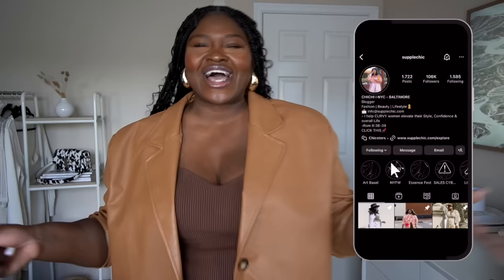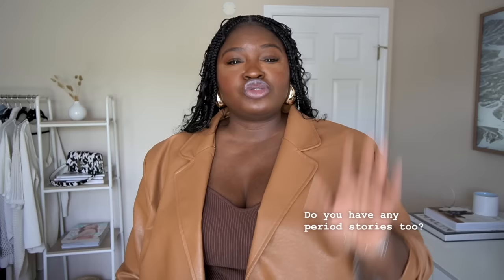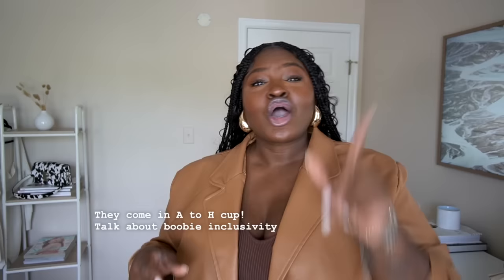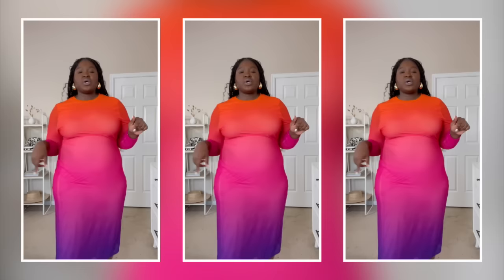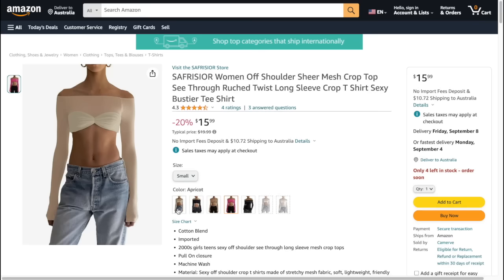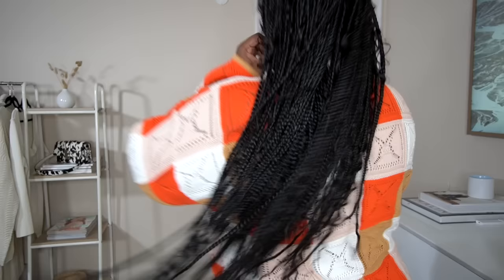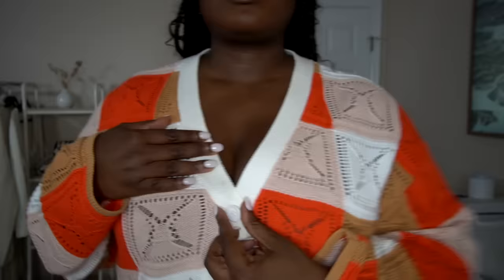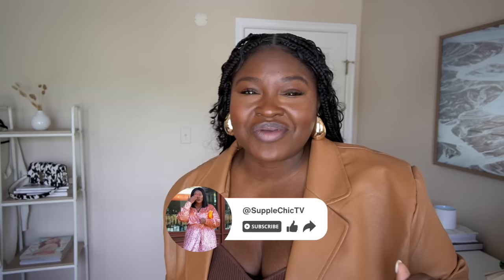AMAZON FALL FAVORITES YOU NEED FOR 2023 ! So MANY 💎 Let Me Put You On I Curvy PLUS SIZE FASHION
Knix is the revolutionary underwear brand that's all about function and innovation. They are here to transform the underwear game, with there leak proof technology and today, I'm reviewing their game-changing creations!

- FEATURED ITEMS

KNIX Leakproof Thigh Saver
KNIX Leakproof High Rise
KNIX Revolution Bra
XXS - 5XL Black Double buckle Leather Corset Belt
The Drop Ombre Mesh Midi Dress
Large Gold Hoop Earrings for Women
Metal Bracelet Watch
Friendship Bracelet
Anouk Blazer
Tube Top Strapless Solid Ruched
King's Camo KCB102
Mini Soft Leather Tote Shoulder Bag
Detail Cutout Midi Dress
Dakota Belted Mini Shirt Dress
Nala Twist Front Linen Mini Dress
Off Shoulder Knit Mesh Sheer Slim
Knit Tube Top
Casual Blouses Tops
Crewneck T-Shirt
Rib Polo Sweater
Lee Crochet Cardigan
Mini Sweater Skirt
Sculpt Knit Top
V Neck Maxi Dress

- TIMESTAMPS
0:00 introduction
0:32 - 0:53 Introduction Amazon Haul
1:05 - 2:20 Today's OOTD
2:30 - 2:43 Introduction to Knix leakproof undergarments
2:50 - 4:15 Little Tips for a Smoother Time during period
4:16 - 6:58 Reviewing Knix's viral leak proof shortie
7:10 - 13:25 Early Fall Outfits Tryon &
13:32 - 23:16 Last-Minute Summer Finds & transitional outfits !

❑ HEIGHT
5'7

❑ MEASUREMENTS
Hips 55
Waist 45
Bust 48

This video is about ￼plus size fashion, how to put together an outfit, how to make outfits cute, plus size style tips, plus size try on haul, styling tips every girl should know